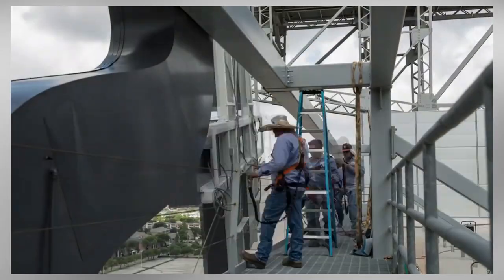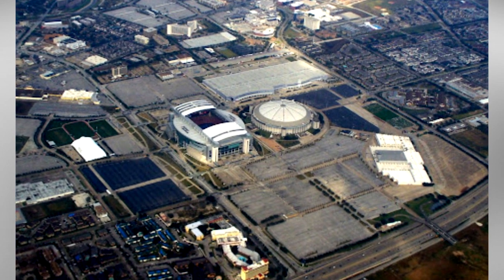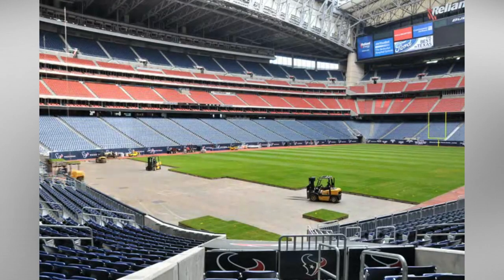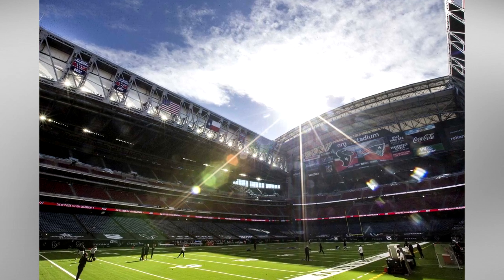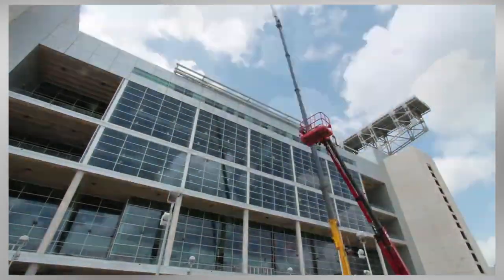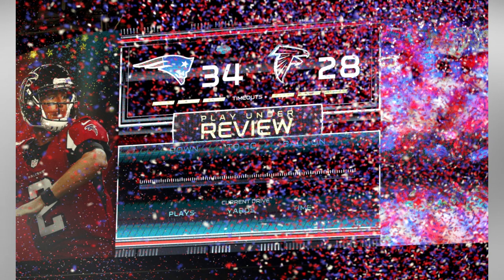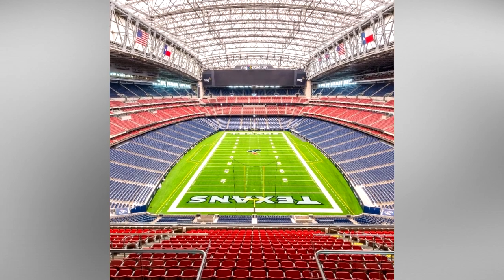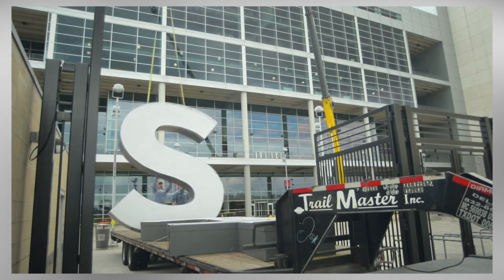Replacing The Astrodome - The Story of NRG Stadium - Home of the Houston Texans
NRG Stadium, formerly Reliant Stadium, is the home of the Houston Texans of the NFL. The initial plans for the stadium started in 1997 when Houston NFL Holdings, the group that represented the NFL expansion team for Houston reached out to HOK Sport to begin design work for the NFL’s first retractable roof stadium. The stadium’s goal was to have the intimate indoor feeling mimicking the Astrodome, but also allowing for the roof to be open on pleasant Houston fall and winter days. Groundbreaking for the stadium began on March 9, 2000 on a site neighboring the Astrodome. The structure was topped off in October of 2001 with the official opening coming on August 24, 2002 when the new Houston Texans lost their first ever preseason game to the Miami Dolphins. Capacity for the stadium sat at a respectable 69.500 putting it on pace with other NFL stadiums.
The playing surface for the stadium was equally as innovative as its retractable roof. The Texans used a system of trays of sod on which the grass surface grew. The concept was abandoned in 2015 when the Texans installed artificial turf to be used on high school and later Texans games.
The design for the stadium itself was revolutionary for the time. Unlike the domed and fabric roof structures of the past that often felt dark and cramped, Reliant Stadium would have large windows to create an extremely open feeling.The fabric roof as previously mentioned was the first retractable roof system in the NFL. The seam meets at the 50 yard line and the roof can be open from nearly end zone to end zone in only 7 minutes time with the panels traveling at a speed of 35 feet per minute.
The stadium despite being relatively new has already seen a fair amount of updates. In 2012 to ensure a Super Bowl host selection for Houston, the stadium's end zone screens were replaced with some of the largest displays at any stadium in the world with a total viewing area of 14,549 square feet.
The stadium has successfully hosted two Super Bowls with perhaps the most famous being Super Bowl 38, home of the famous wardrobe malfunction. Super Bowl 51 was also hosted at the stadium and is famous for being the first Super Bowl to go into overtime.
Aside from football, the stadium was also purpose built to host Houston’s famous Rodeo and Live Stock show. For three weeks every March the stadium is host to bulls, broncos, steer, and other animals, as well as other concession areas, and a high tech 42 foot concert stage where notable musicians perform during the three weeks of festivities.
In addition to hosting the Texans and rodeo, the stadium is also home to various college football games, with the crown jewel College Football National championship game coming in 2024. International soccer games have also been hosted consistently at the stadium since its opening in 2003.
NRG Stadium had massive shoes to fill as the replacement for the eighth wonder of the world Astrodome. While the Astrodome will always have a special place in the heart for Oilers and Astros fans, NRG does a good job of providing a more modern stadium experience, while still retaining a feeling of an intimate fan experience.